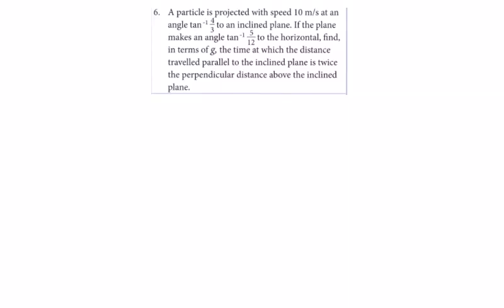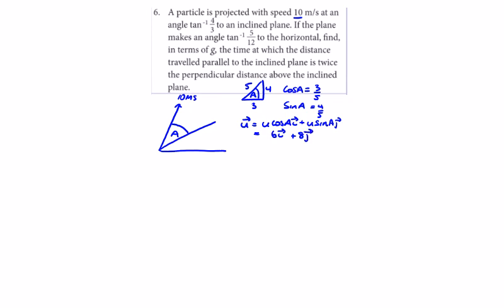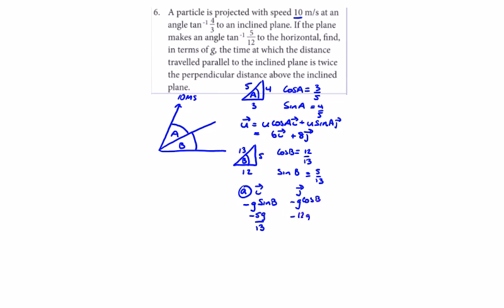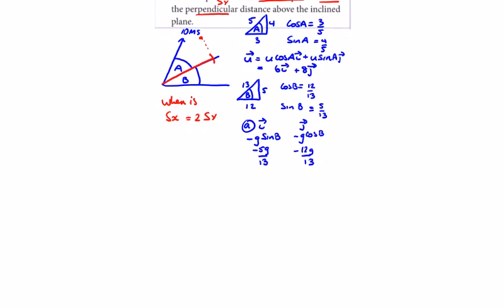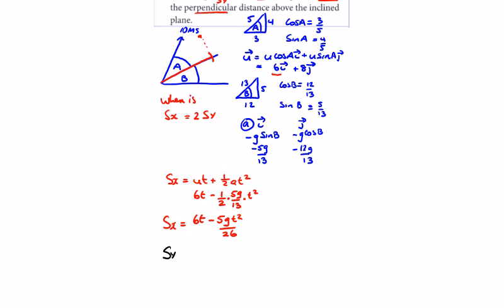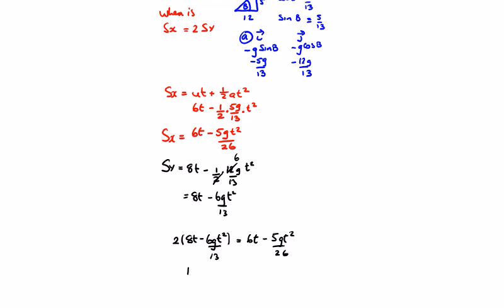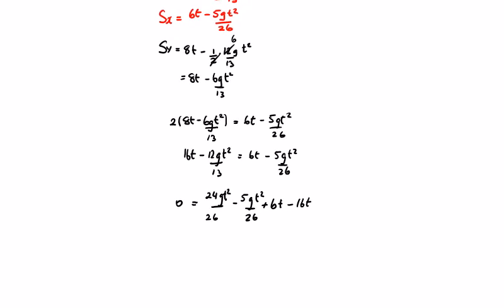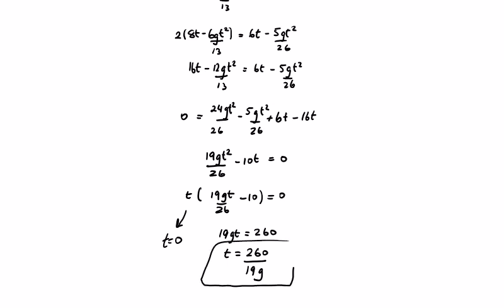Projectiles on an Inclined Plane #10